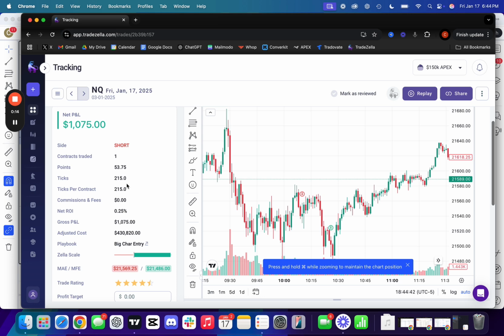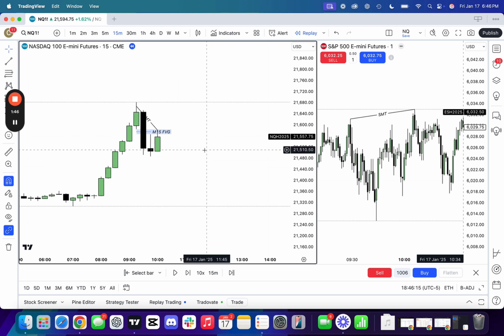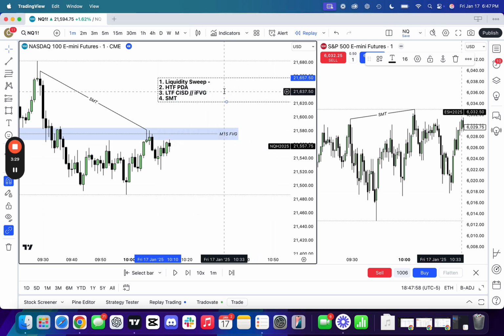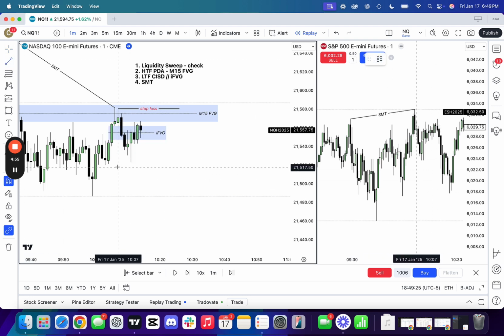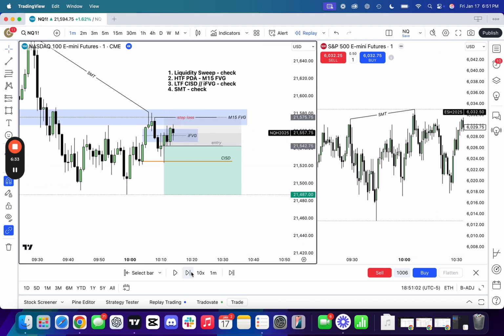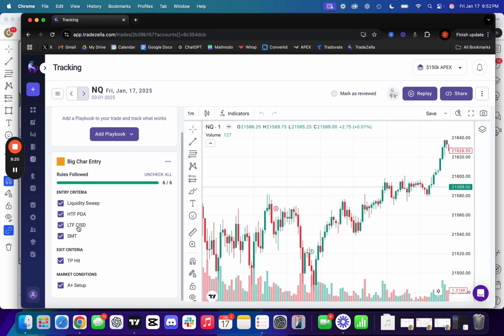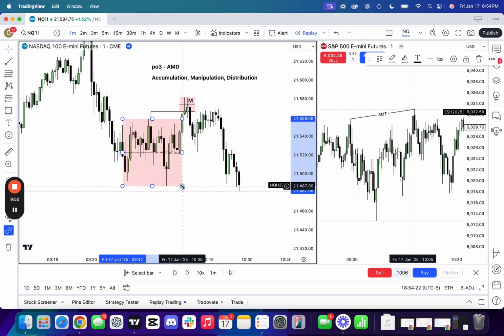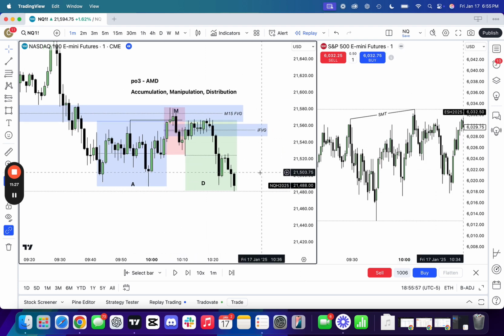$NQ Trade Breakdown | Multi-TF Setup + Po3 Execution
In this video, I break down my trade from today, my entire process behind it, why I trade like this, and how you can do the same. This is the same exact setup I take every single day.

Here's what I talk about:

1) How I find my daily bias
2) What timeframes I use to look for HTF PDAs (and what they are)
3) The exact checklist I follow each day: liquidity sweep, higher timeframe PD Array, lower timeframe CISD, and SMT divergence.
4) How I handled consolidation with patience, when I move my stop to breakeven, and when (and how) I take profit

I also talk about how understanding Po3 (AMD) is important and how to anticipate manipulation with key levels.

This video shows how to combine higher timeframe analysis with lower timeframe execution = repeatable setup.

If you’re looking to trade a repeatable setup, this video breakdown covers everything you need to know.

Video Chapters:
0:00 Introduction & Trade Overview
1:00 Daily Bias & Multi-Timeframe Analysis
3:00 Entry Model Breakdown
8:00 Trade Recap & Key Takeaways